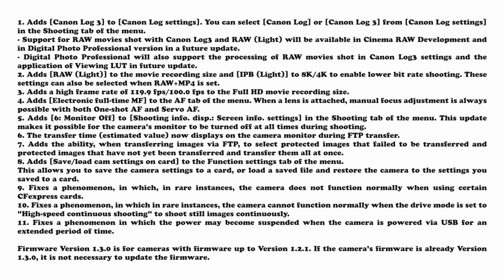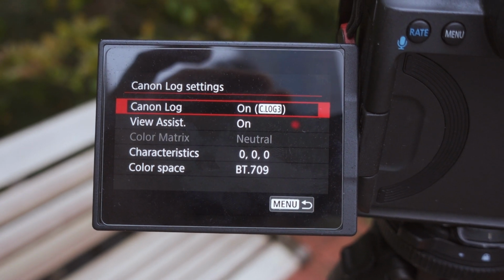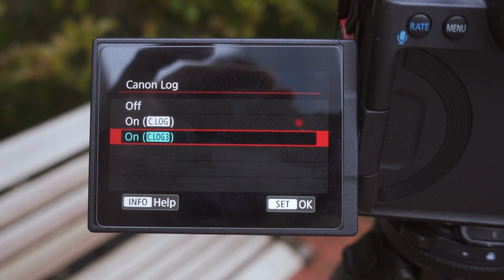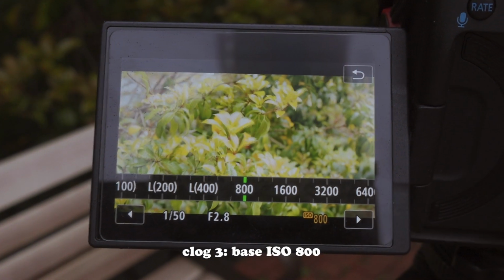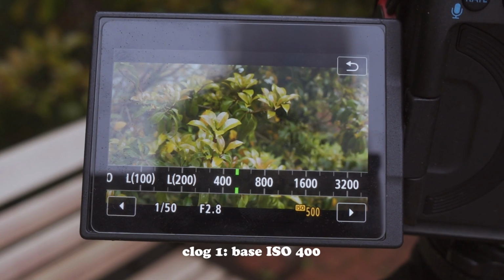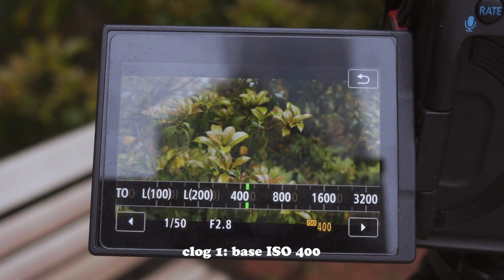Canon R5 C-Log 3: is it the best picture profile? (tested)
C Log 3 is finally out! Is it any good? In this video, I compare the 3 profiles (clog 1, clog3, and rec709) side by side.

📍Timestamps
0:00 Intro
0:22 Basic info
1:33 Base ISO
2:51 File size
3:16 Personal experiences
4:48 How to shoot C-Log 3

📽 gear used:
Canon R5 + holy trinity with Rode VMP or Rode VMicro or Rode Wireless Go
Sony a73 + 28mm f2 + 55mm f1.8 + 2470 f2.8 with Deity d4 duo
Sony ZV1
Aputure and Godox lights
Ronin-S
Sony PCM-D100